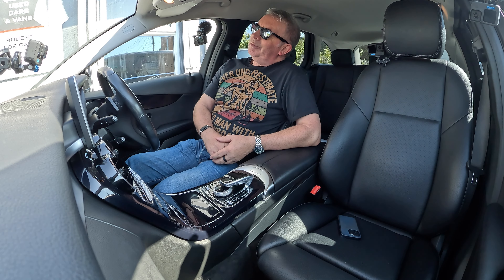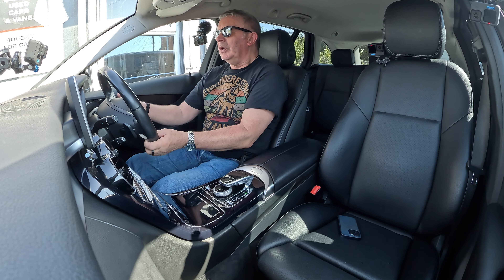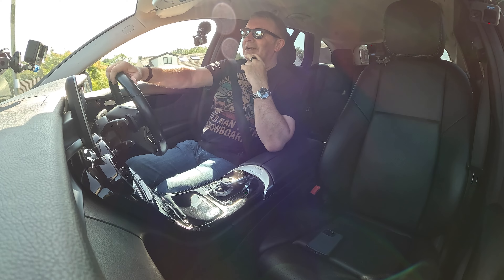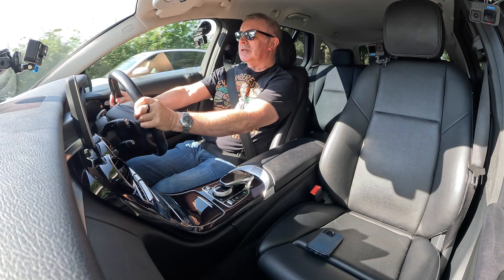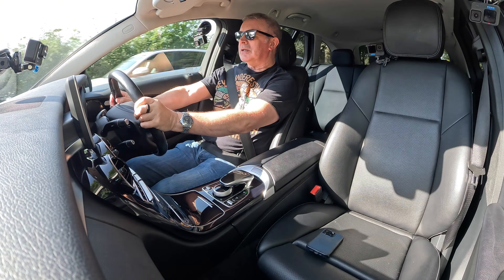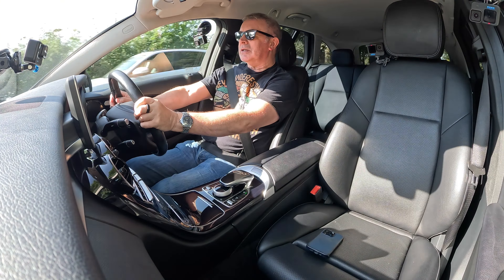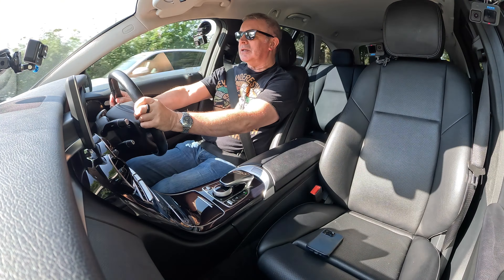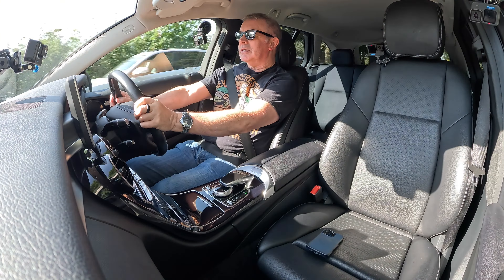2015 Mercedes Benz C Class 2 1 C220d SE 7G Tronic+ Euro 6 5dr KU65VHW | Review and Test Drive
2015 Mercedes Benz C Class 2 1 C220d SE 7G Tronic+ Euro 6  5dr KU65VHW | Review and Test Drive

Very versatile car, loads of luggage space but stylish too, finished in Black with Black Arctico Leather, piano black insets to the dash, gear tunnel, and door carsds, rear privacy glass, multi-spoke alloy wheels and roof bars. Inside it has sat nav, bluetooth handsfree, bluetooth audio streaming, airconditioning, height and reach adjustable multi function steering wheel, cruise control, heated electric seats, front centre armrest, electric windows, power open/close tailgate, and front and rear parking sensors

Documented Service History:

09/10/2017 @ 19990 Miles John Haynes Auto Technics
06/11/2019  @ 33965 Miles A & J Ryding Limited
04/11/2020 @ 40850 Miles A & J Ryding Limited
29/01/2024 @ 60057 Miles Rogerson Mechanical (inc 4 new tyres)
04/04/2024 @ 61057 Miles Rogerson Mechanical (front discs and pads)

Overview
Year 2015 (65)
First Registered 30th November, 2015
Mileage 62,225 miles
Transmission Automatic
Fuel Diesel
Number of Keys 2
Colour Black
MOT Expires 1st February, 2025
Tax Band C
RFL 12 mths £35.00
Doors 5
Seats 5
Interior Mercedes Artico Leather

Performance
Top Speed 142 mph
0-62 mph 7.6 secs
Cylinders 4
Valves 16